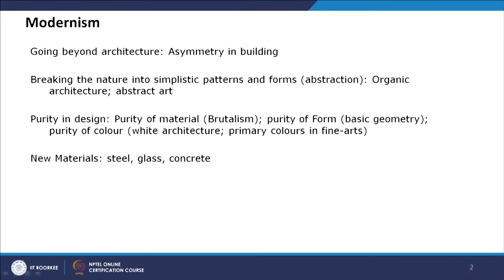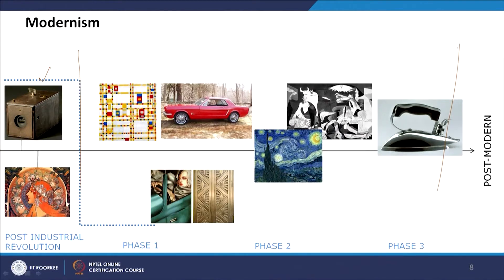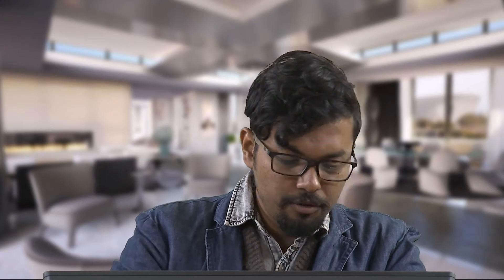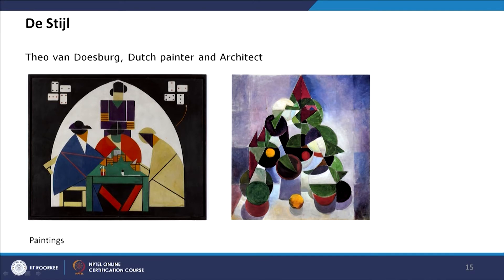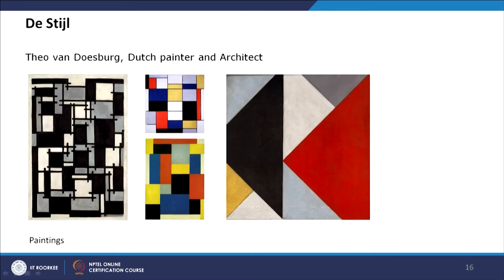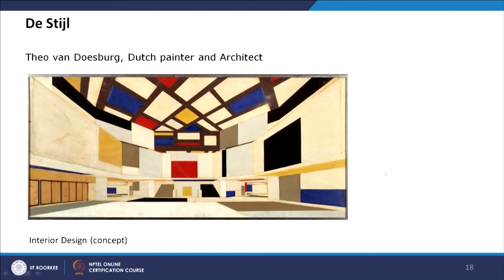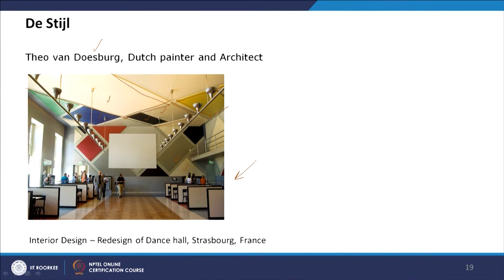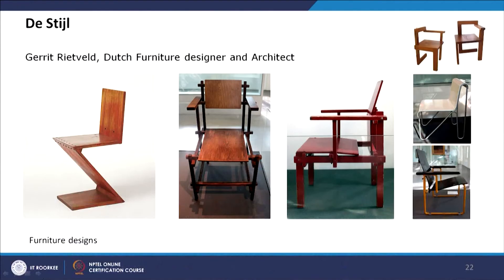Phases of Modern Architecture- De Stijl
The lecture is on ‘De Stijl’ movement. This is predominantly an Art and Design movement which has lot of similarities with ‘Bauhaus’ school of thought.